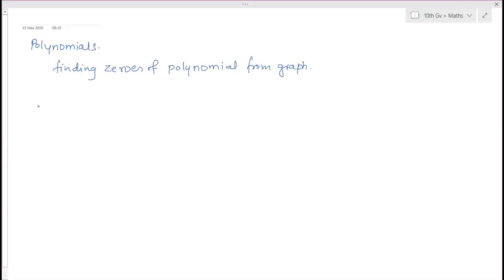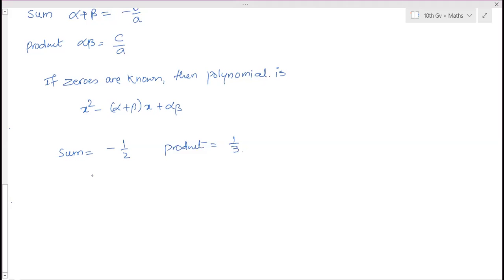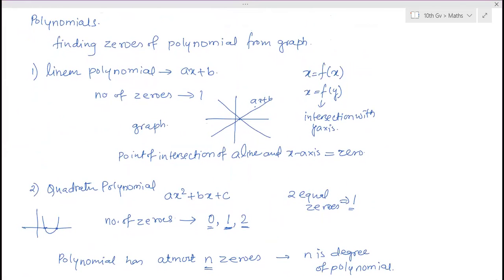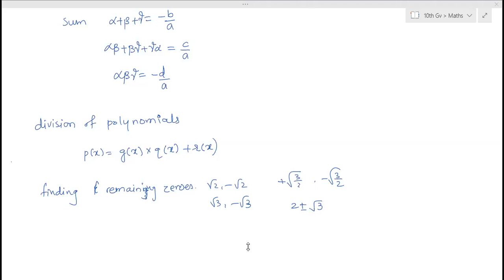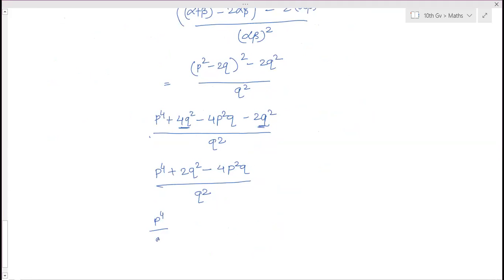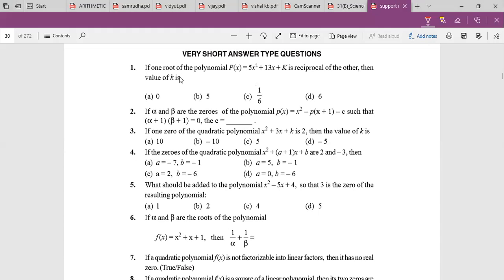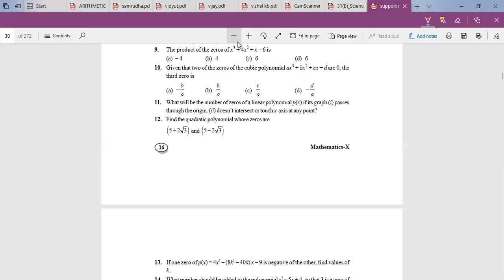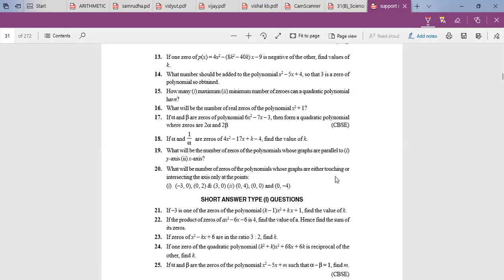10th GV Maths Polynomial Revision 23rd may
10th GV Maths Polynomial Revision 23rd may